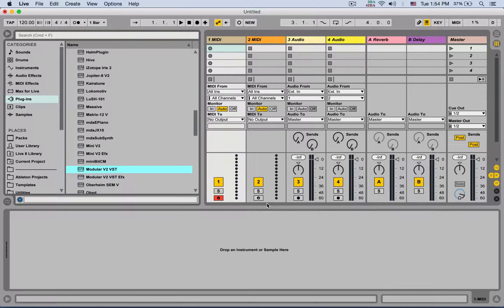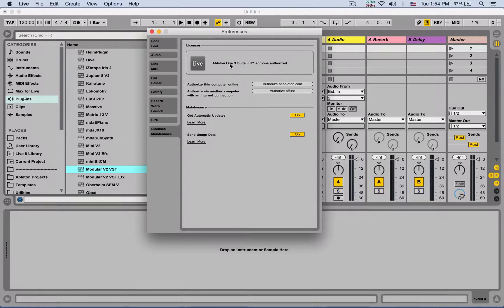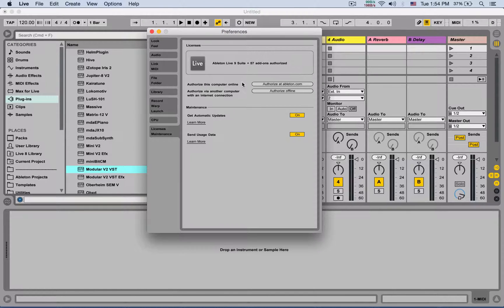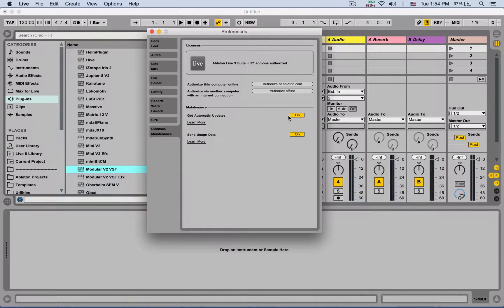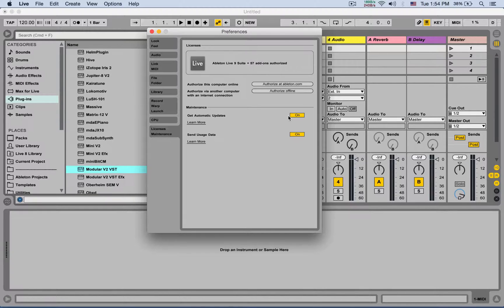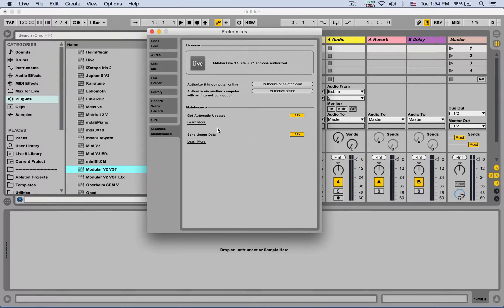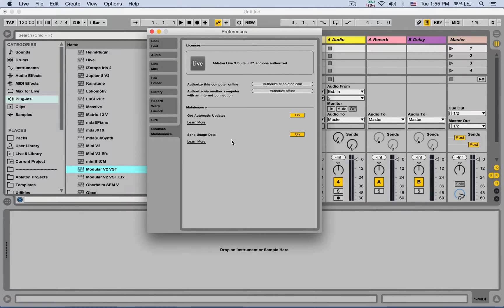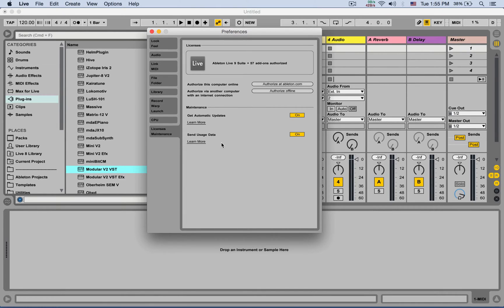Ableton Preferences - Licenses Maintenance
Self-Pace Music Production Programs from anywhere in the world
How to manage the license and maintenance tabs in Ableton. Set yourself up with Automatic Updates and authorize your computer or authorize your account from another computer with an internet connection.